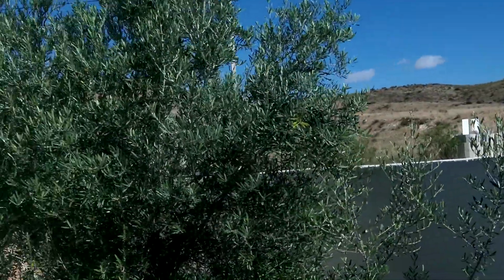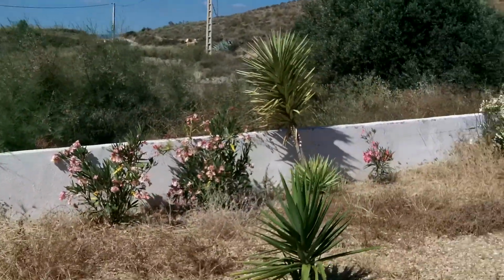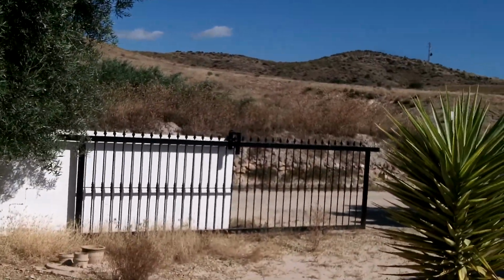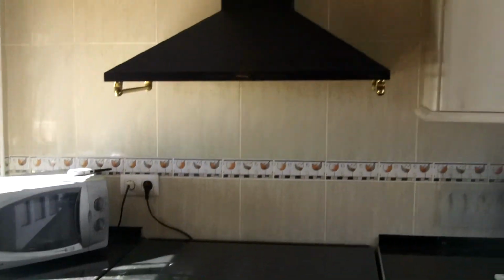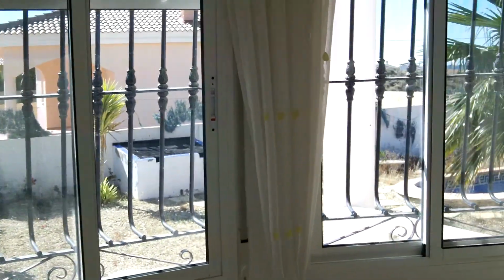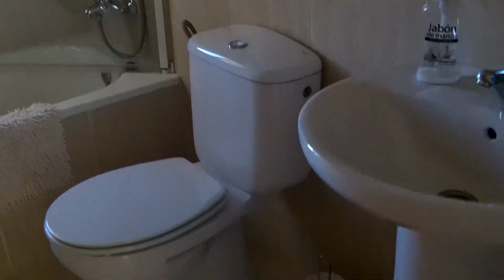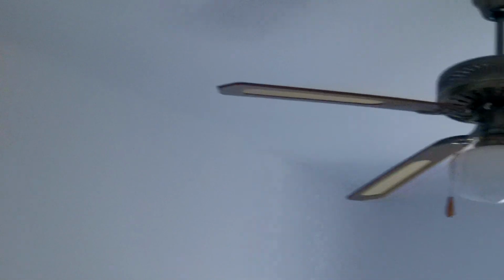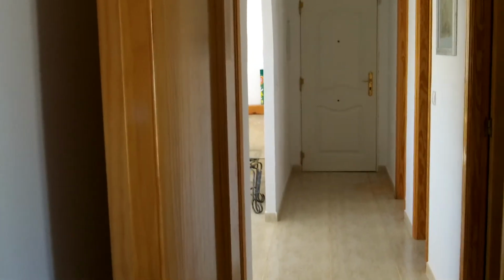Lovely Spanish villa ref cla 4285